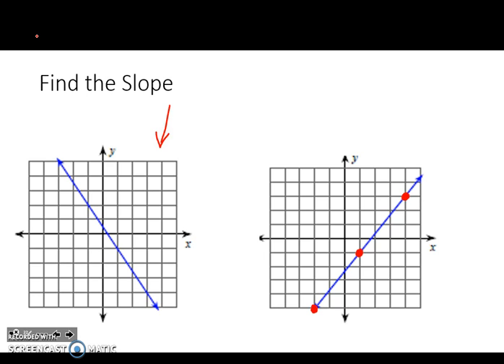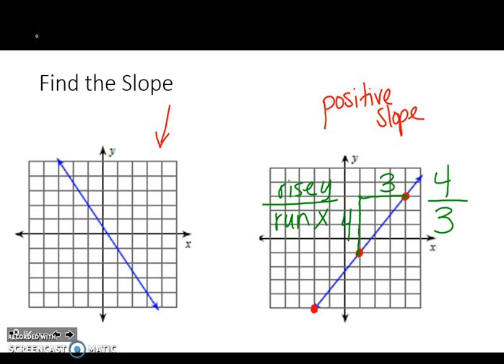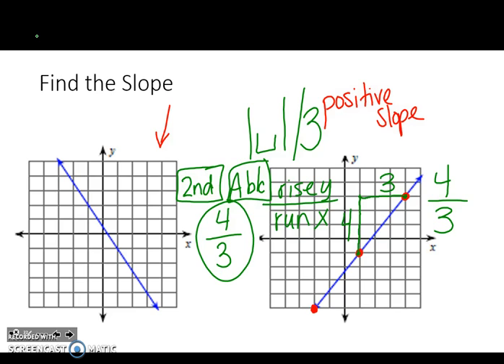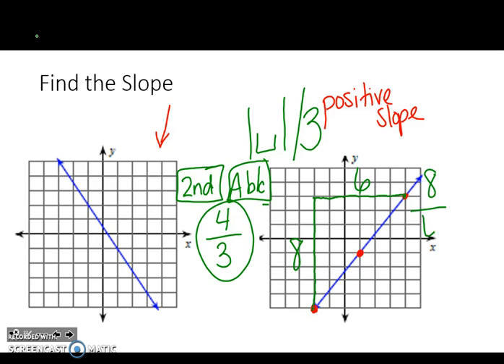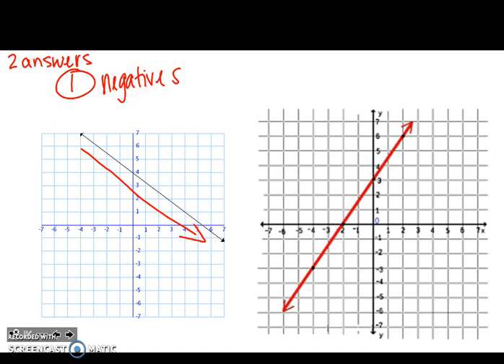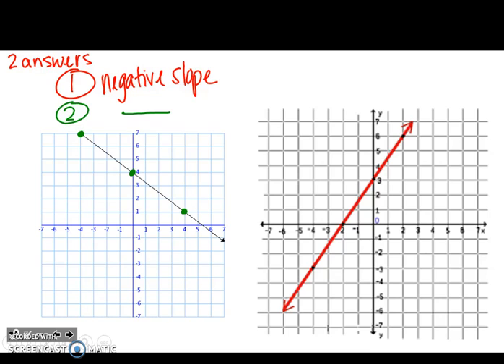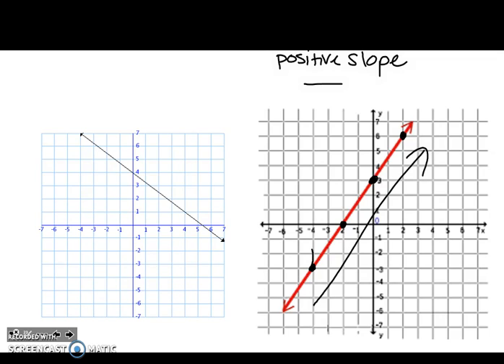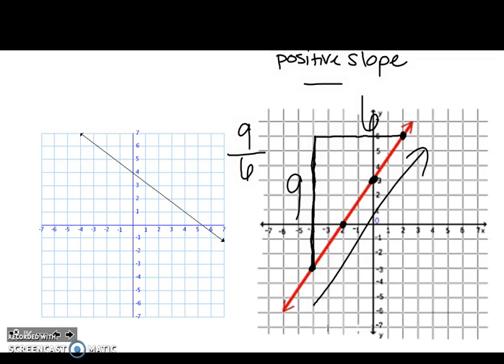Recap Finding Slopem from a graph